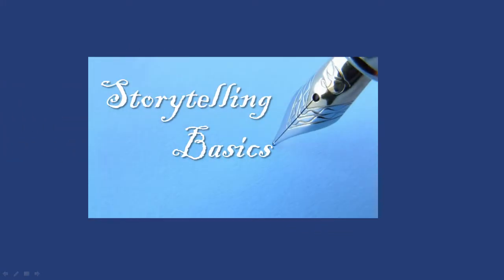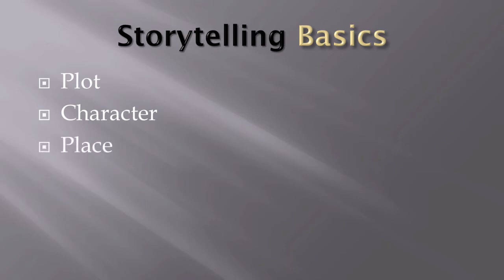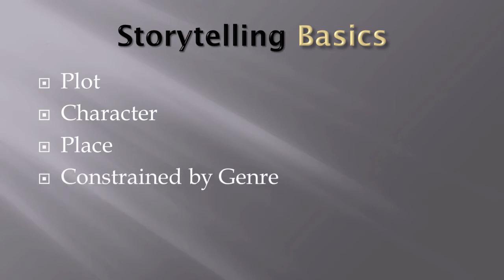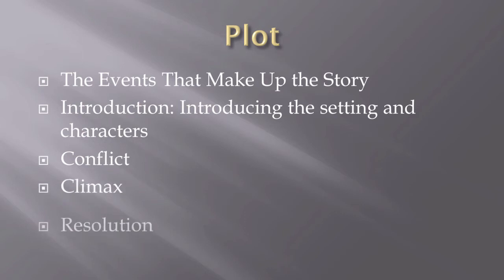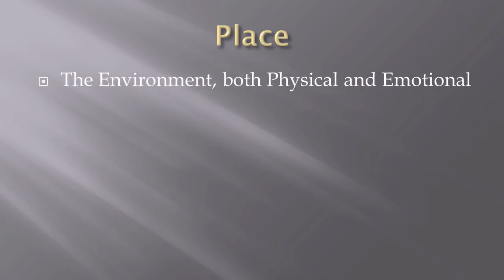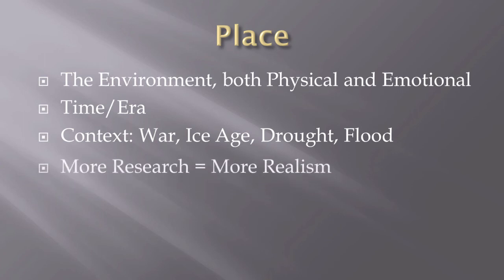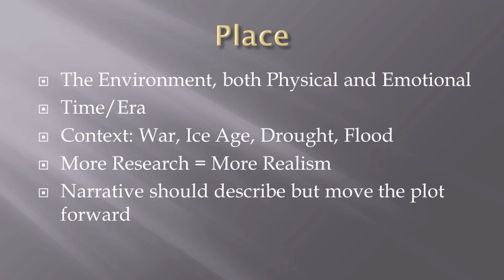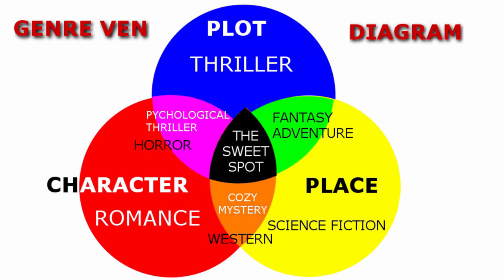Introduction to Writing 1: Storytelling Basics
Storytelling basics, beginning with plot...

---Brian